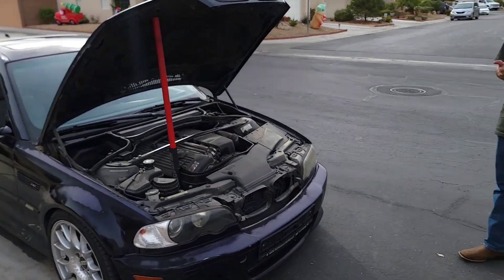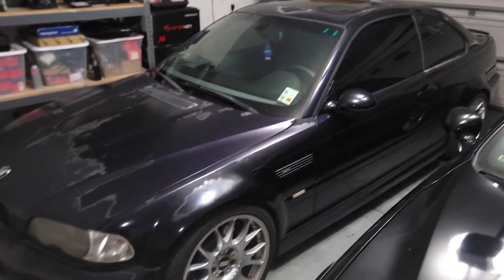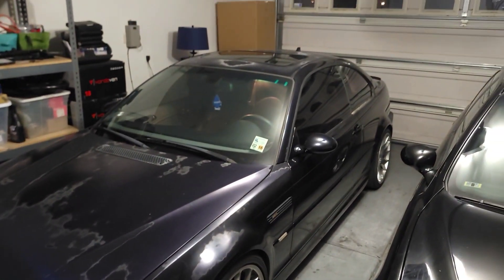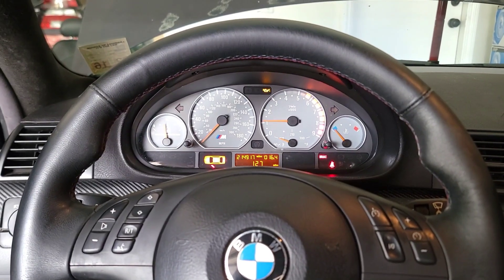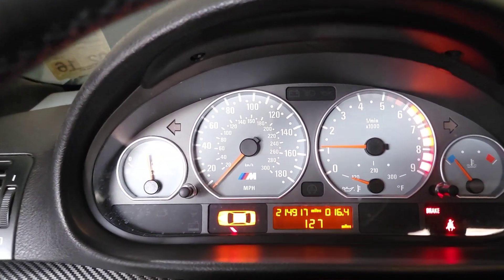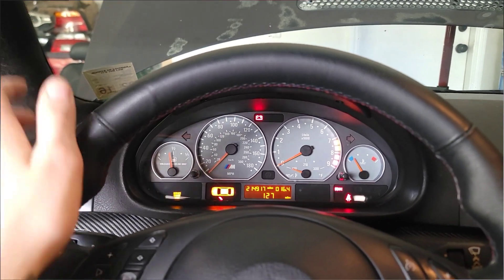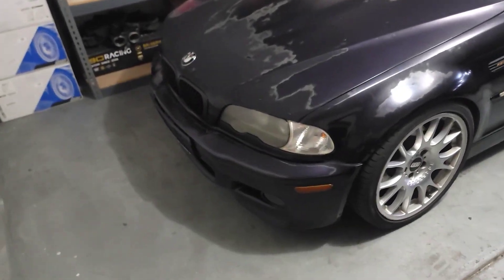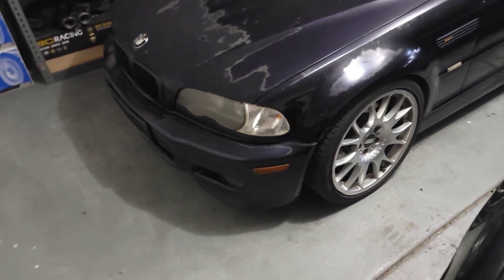Does My 214k Mile Dinan E46 M3 Have Major Issues?